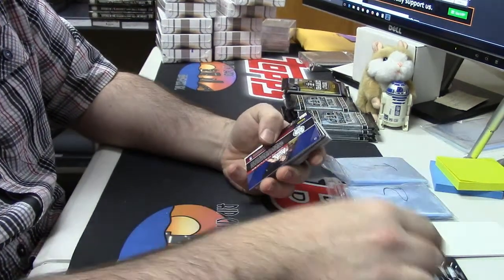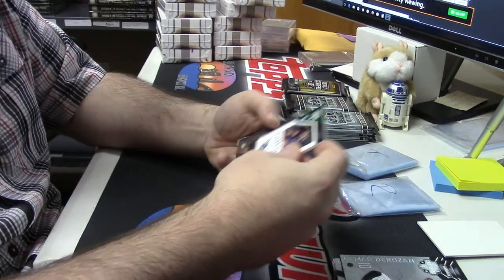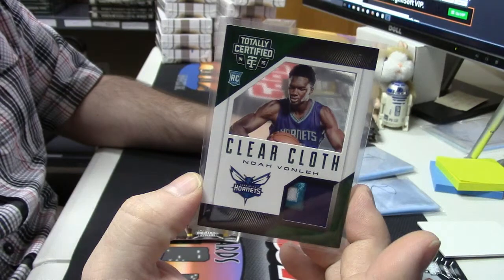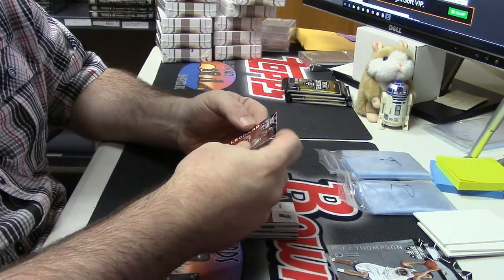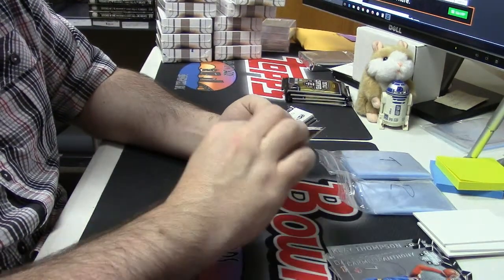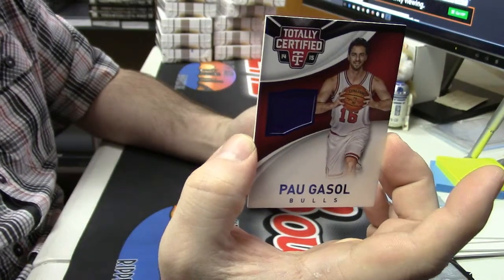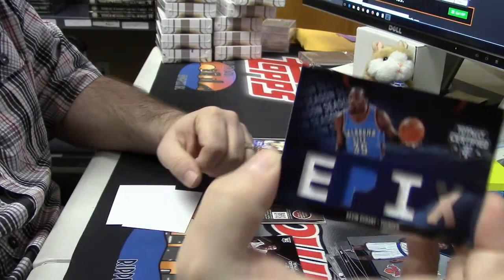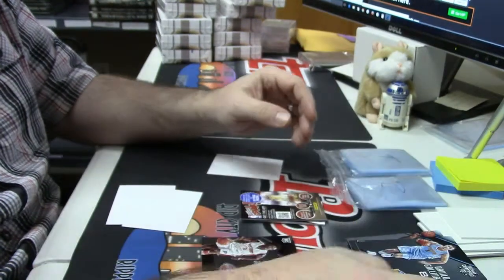Totally Certified Basketball kdacey